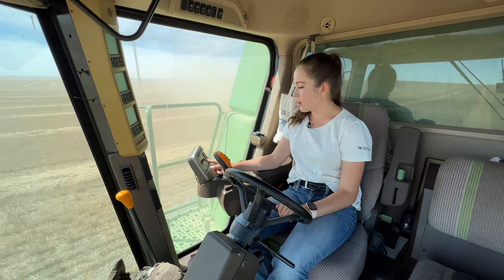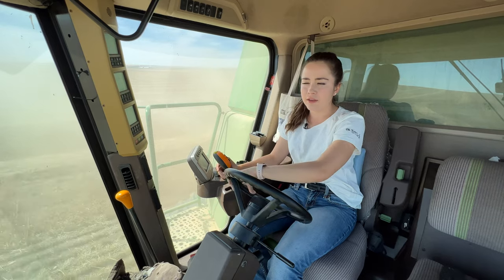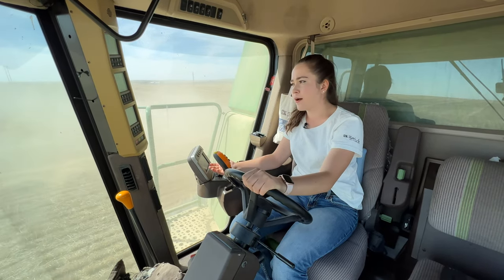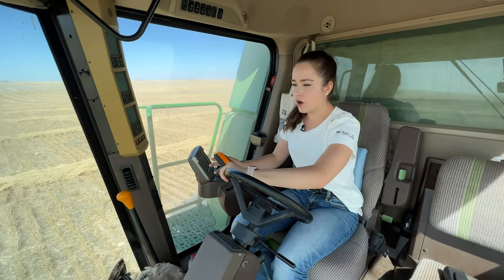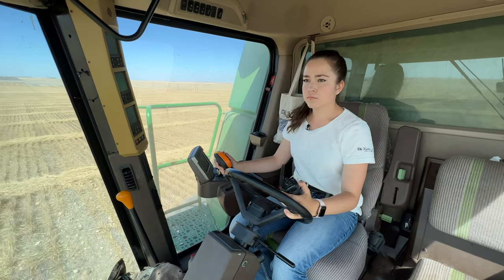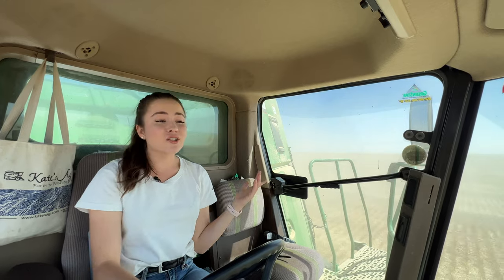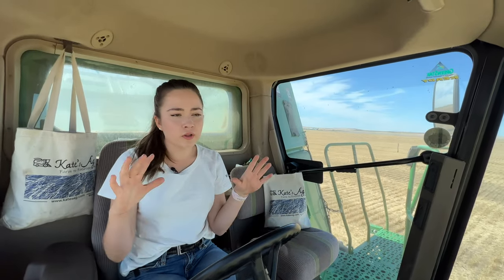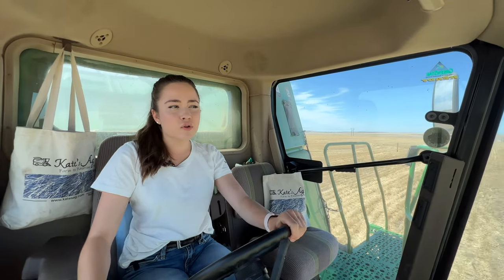My Combine Harvester Story - The Early Years! Montana Farming 2022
In this video, I'm sharing my combine harvester story – the early years with a photo! Growing up on a family farm in Montana, I learned the importance of using a combine harvester to harvest our crops. Today, I'm proud to share my story with you and show you how a combine harvester can help your farm work more efficiently!

If you're interested in combine harvester technology, or life on a family farm, be sure to watch this video! I'll share my story, show you some of the features of a combine harvester, and explain what they're used for on a farm. I hope you enjoy this video and learn something new!